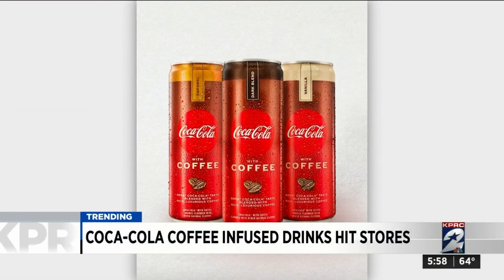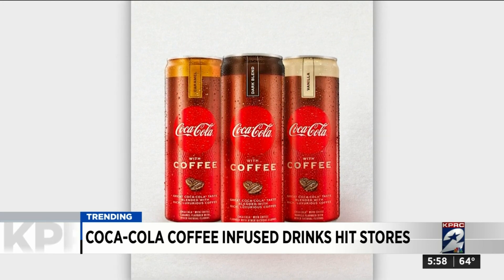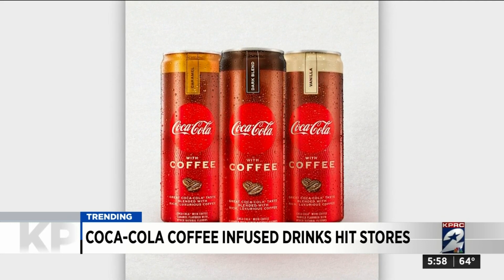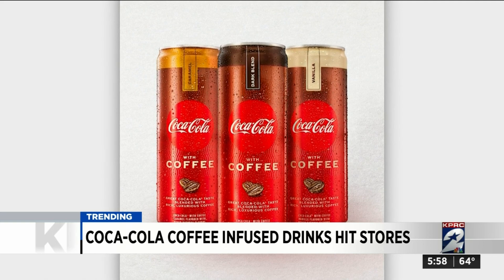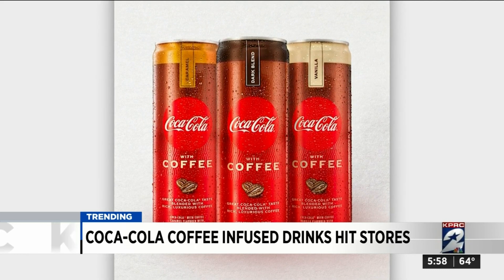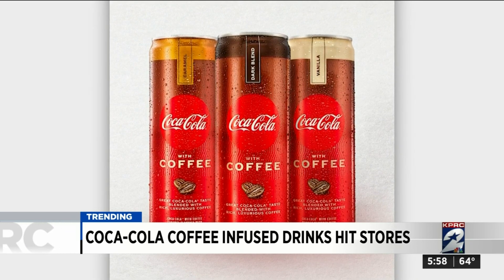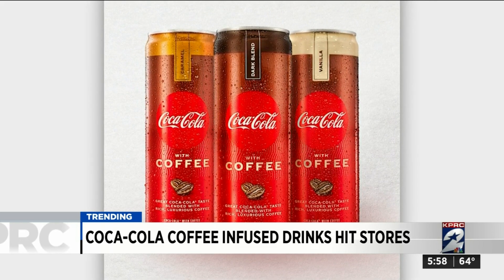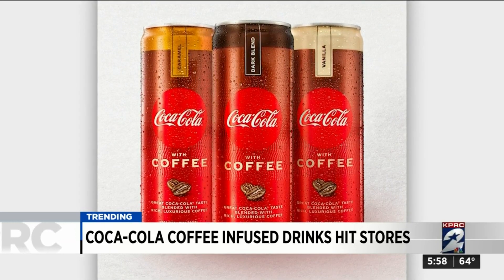Coca-Cola coffee-infused drinks hit stores